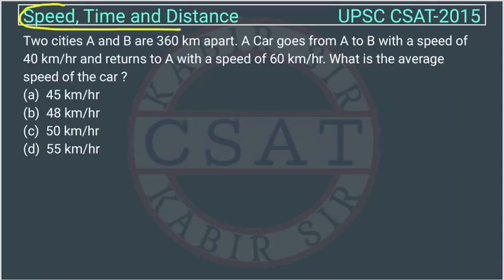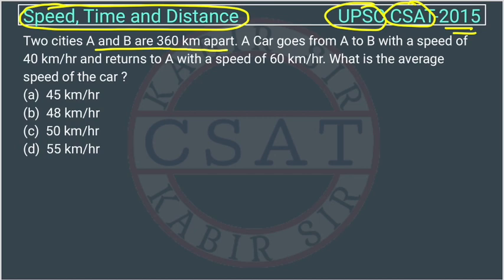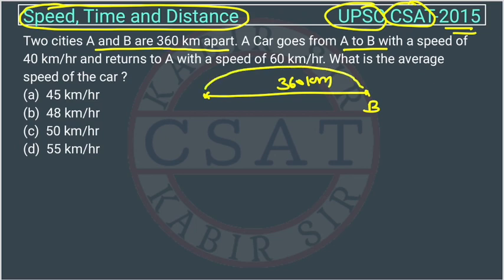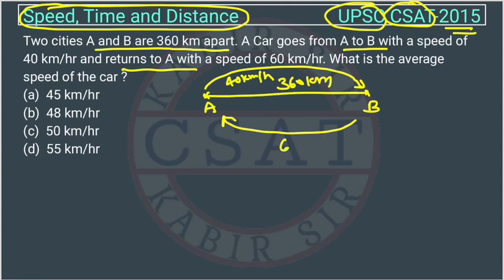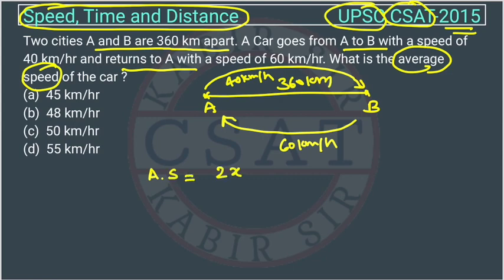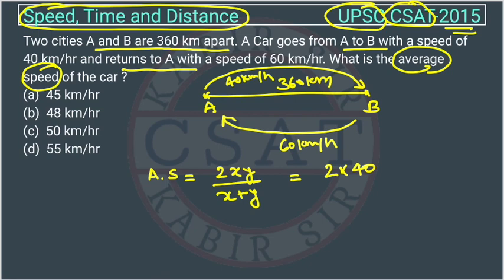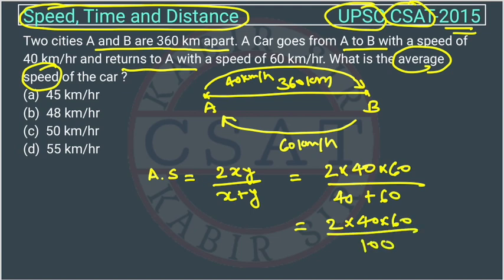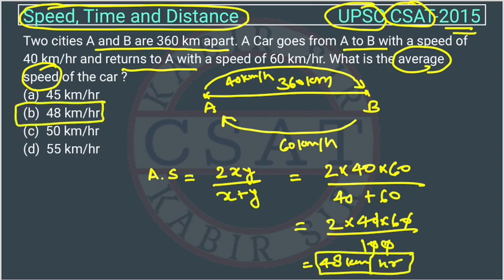2015 Time and Distance, Two cities A and B are 360 km apart. A Car goes from A to B with a speed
Two cities A and B are 360 km apart. A Car goes from A to B with a speed of
40 km/hr and returns to A with a speed of 60 km/hr. What is the average speed of the car ?

UPSC IAS Prelims CSAT PYQ Topic wise, Time And Work, 2022 to 2011 Complete Video
CSAT PYQ Time And Work Topic wise Solved paper, 2022 to 2011, UPSC IAS Prelims Complete Video

time and work csat
2020 csat paper solved
2020 csat paper upsc
2016 csat question paper
csat question paper 2019
2020 csat solved paper
upsc csat 2019
2016 csat paper
csat mrunal
2020 csat paper
2018 csat solved paper
2017 csat paper
2020 csat question paper
2019 csat paper upsc
2020 csat upsc question paper
2019 csat paper solution
upsc prelims csat question paper with answers
csat aptitude
2012 csat question paper
2015 csat paper
2019 csat paper
mrunal csat
csat prelims
2019 upsc csat paper
csat byju's
2020 upsc csat question paper
upsc csat